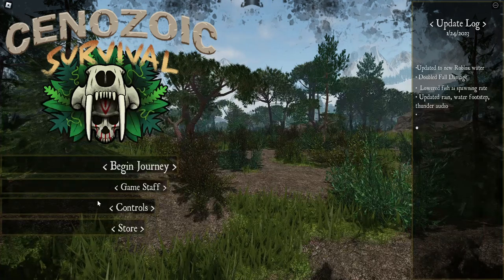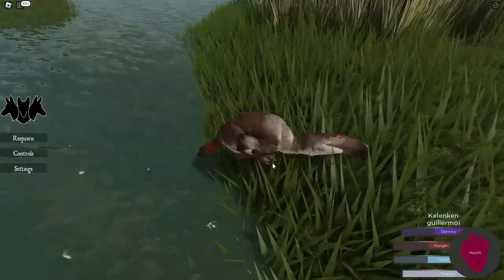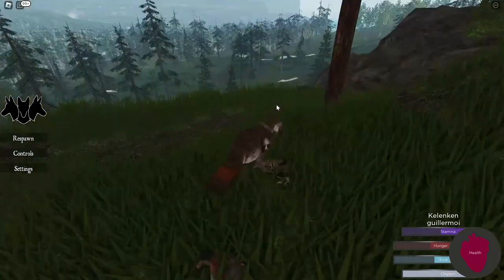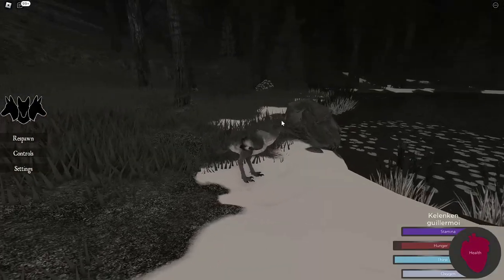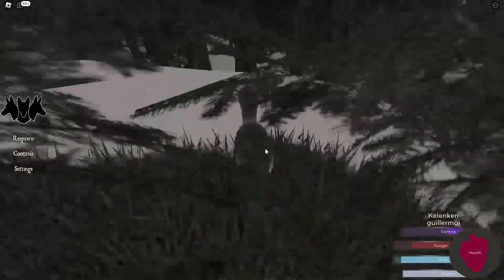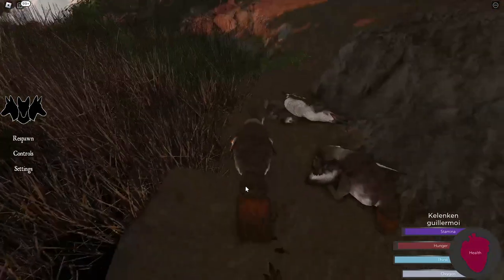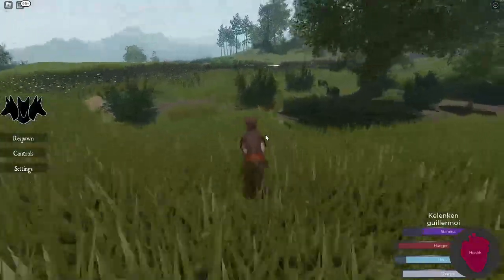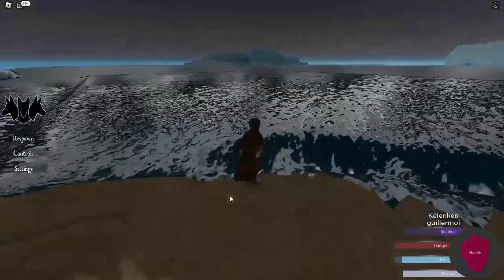Cenozoic Survival #1 - Trials of the Kelenken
This video features the daily life of Kelenken, on the Roblox game - Cenozoic Survival